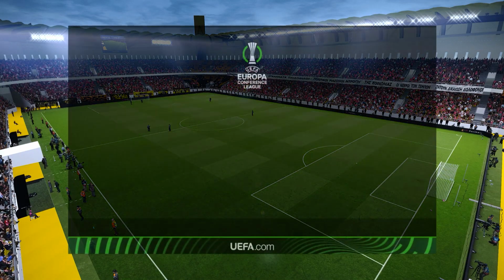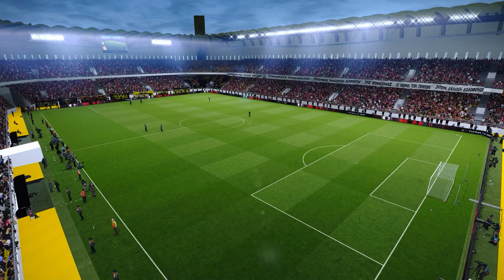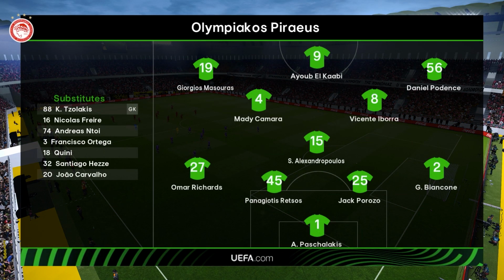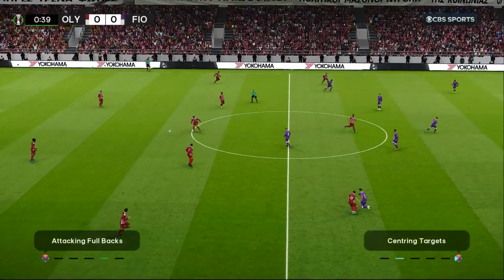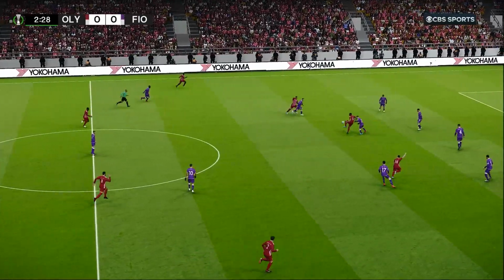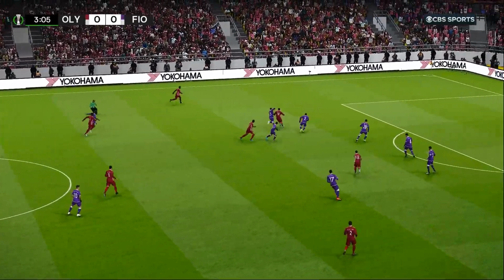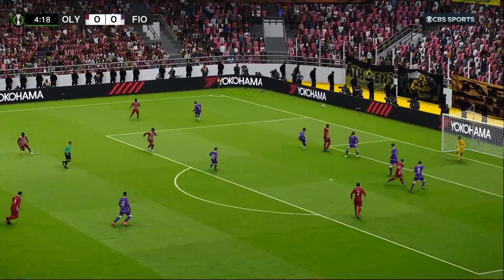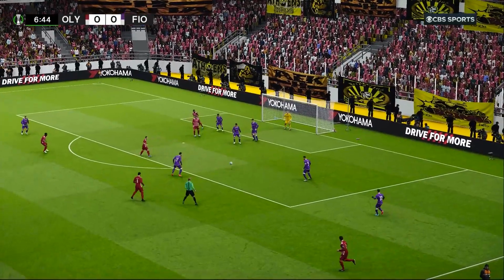Olympiacos vs. Fiorentina 1-0 Highlights | UEFA Europa Conference League Final 2023/24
Watch Olympiacos vs. Fiorentina LIVE Today | AEK Arena-Athens | FINAL | UEFA Europa Conference League 2023/24 | Match Today Live - Highlights & Goals - 28/05/2024. ⚽

Olympiacos vs. Fiorentina LIVE Streaming
UEFA Europa Conference League 2023/24 | FINAL - May. 29 | Simulation Gameplay PES 2021

Words related to this video:

Olympiacos vs. Fiorentina live
Olympiacos vs. Fiorentina en vivo
Olympiacos vs. Fiorentina in diretta
Olympiacos vs. Fiorentina
Olympiacos vs. Fiorentina live stream
live streaming Olympiacos vs. Fiorentina
Olympiacos vs. Fiorentina 2024
Olympiacos vs. Fiorentina highlights
Olympiacos vs. Fiorentina highlights today
Olympiacos vs. Fiorentina UEFA Europa Conference League
Olympiacos vs. Fiorentina UEFA Europa Conference League 2024
Olympiacos vs. Fiorentina match today
Olympiacos vs. Fiorentina prediction
Olympiacos vs. Fiorentina tv
Olympiacos vs. Fiorentina game
Olympiacos vs. Fiorentina line up
Olympiacos vs. Fiorentina live scores
Olympiacos vs. Fiorentina live football
Olympiacos vs. Fiorentina free live stream
Olympiacos vs. Fiorentina match
Olympiacos vs. Fiorentina match result
Olympiacos vs. Fiorentina extended highlights
Olympiacos vs. Fiorentina goals
Olympiacos vs. Fiorentina pre-match
Fiorentina vs. Olympiacos live
Fiorentina vs. Olympiacos en vivo
Fiorentina vs. Olympiacos ao vivo
Fiorentina vs. Olympiacos live stream
Fiorentina vs. Olympiacos live streaming
Fiorentina vs. Olympiacos free stream
Fiorentina vs. Olympiacos live score
Fiorentina vs. Olympiacos live game
live streaming Fiorentina vs. Olympiacos
Fiorentina vs. Olympiacos 2023
Fiorentina vs. Olympiacos highlights
OFiorentina vs. Olympiacos highlights today
Fiorentina vs. Olympiacos results
Fiorentina vs. Olympiacos all results
Fiorentina vs. Olympiacos match today
Olympiacos match today
Fiorentina match today
Fiorentina vs. Olympiacos match
Fiorentina vs. Olympiacos last match
Fiorentina vs. Olympiacos prediction
Fiorentina vs. Olympiacos lineup
Fiorentina vs. Olympiacos football
Fiorentina vs. Olympiacos game
Fiorentina vs. Olympiacos kick off